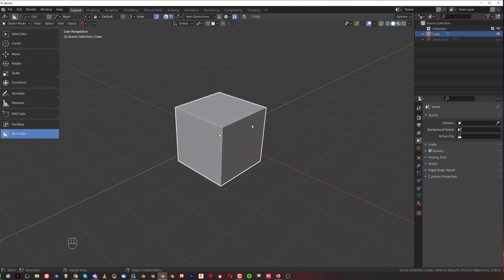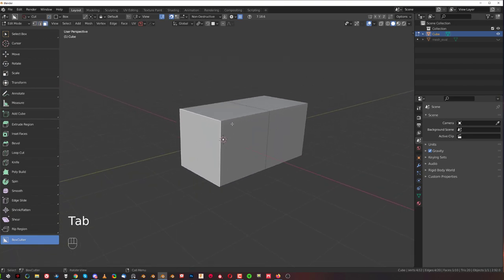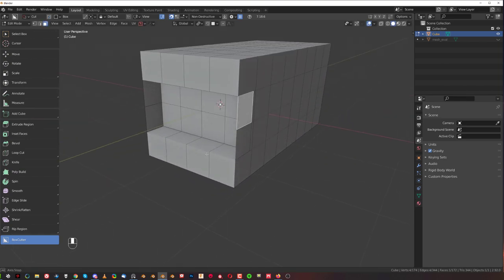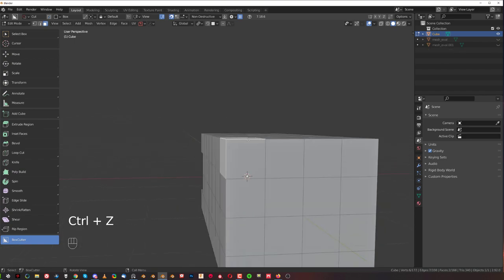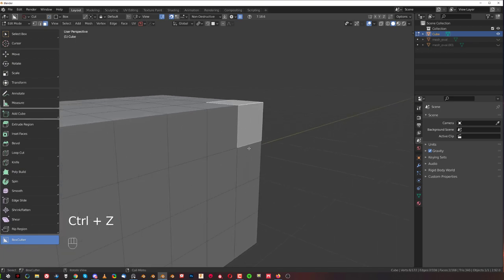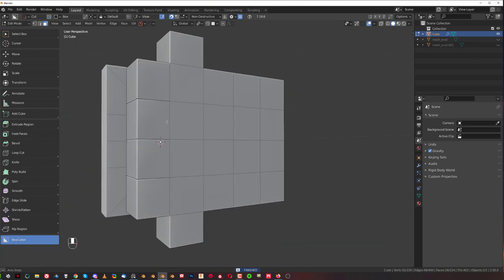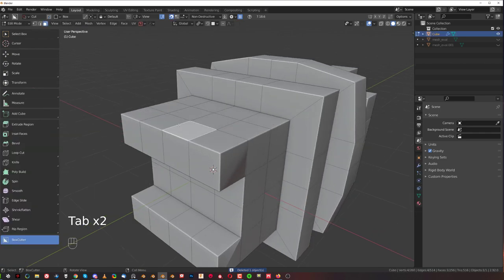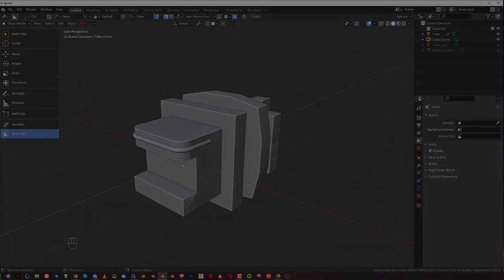Extruding in Blender - tutorial